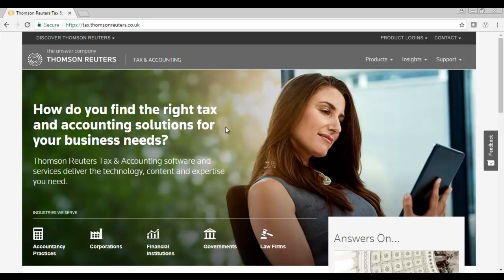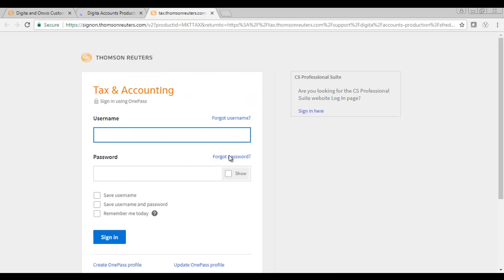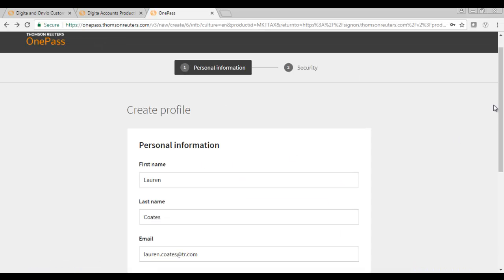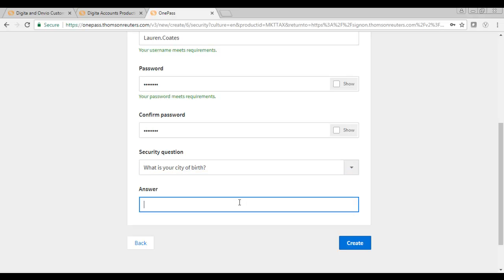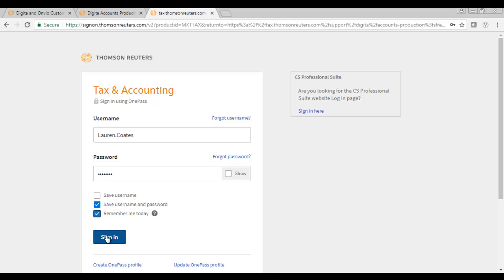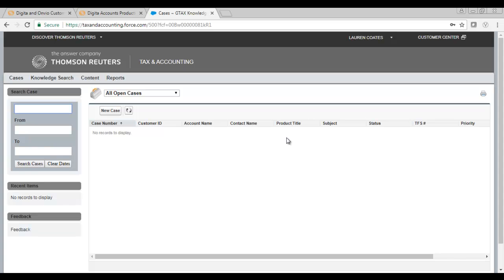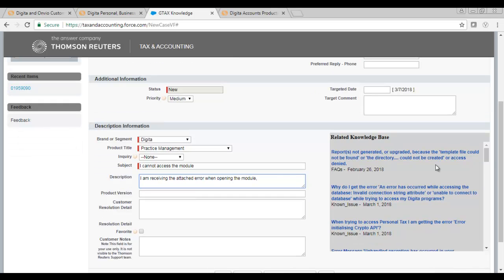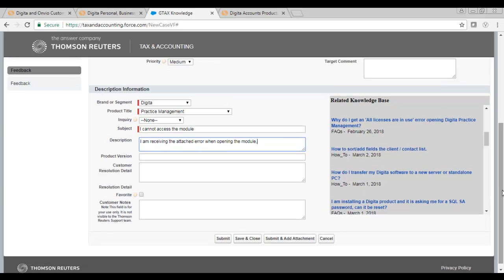How to create a case in the Customer Centre - Extended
Learn how to create a case in the Customer Centre. Including setting up your OnePass profile.